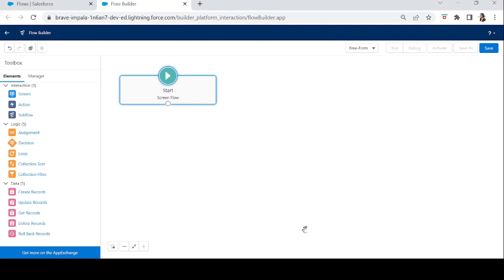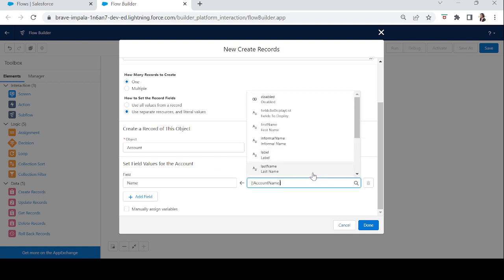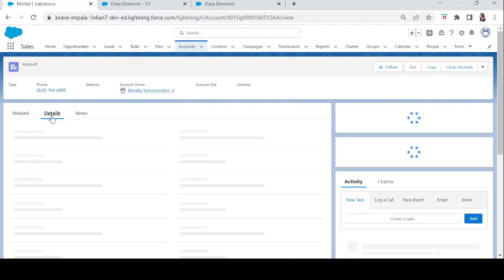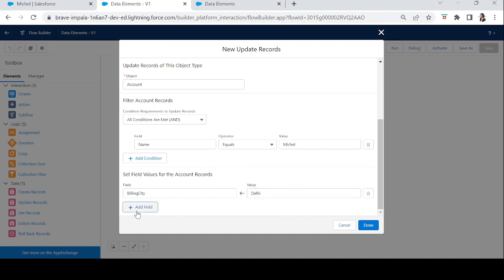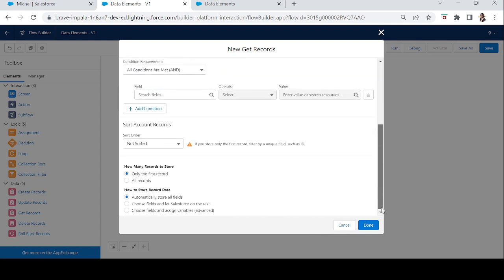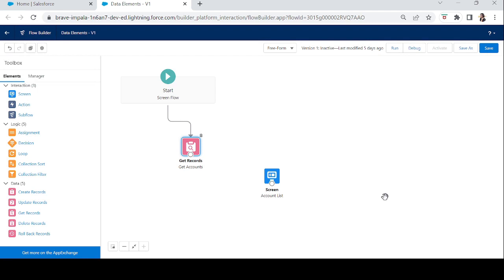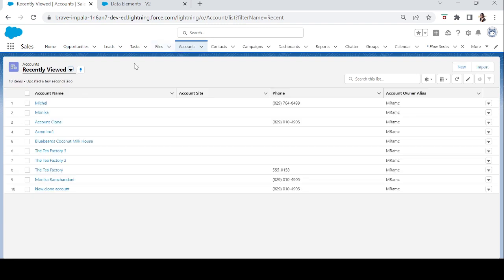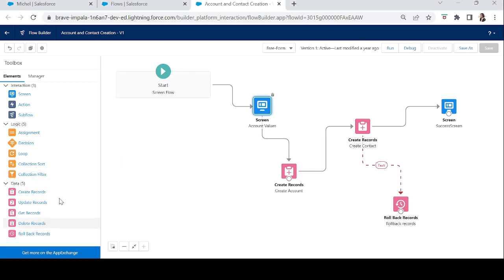EP 04 | DATA ELEMENTS 📈| Let's do some DML Operations 📗| GO WITH THE FLOW ⚡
Hey Trailblazers,
In this episode we will learn about Data Elements.
With data elements you can do DML Operations and that to without writing any line of code.
In data elements you will get Create, Update, Get, Delete and Roll back Elements with which you can use DML operations very easily.
After this episode you are going to finish a big Lap because now you have understood all the elements of flows.
Now, you are ready to create any flow.